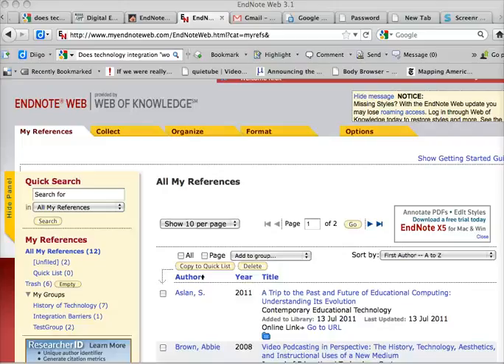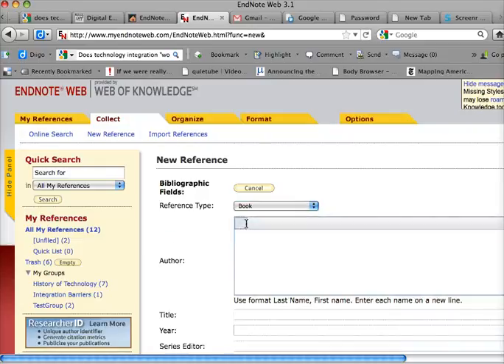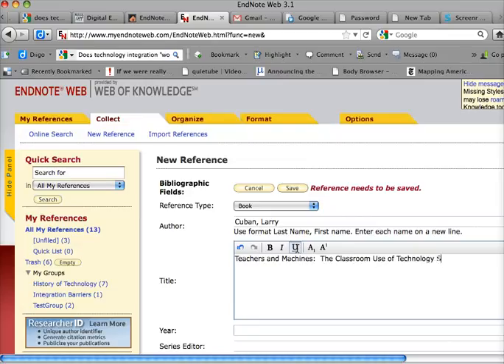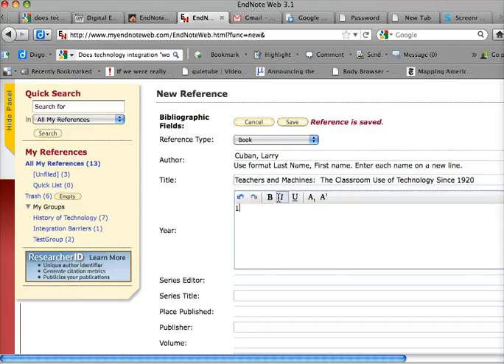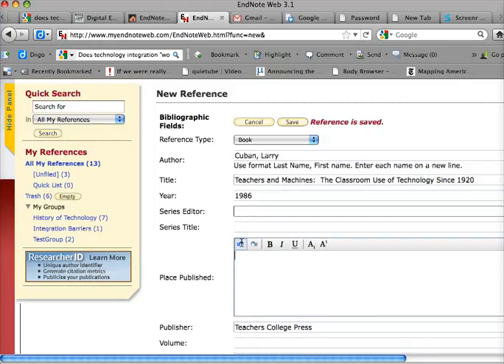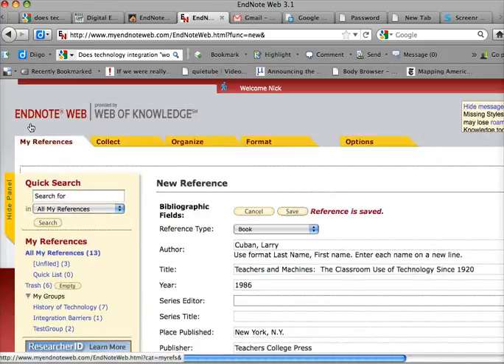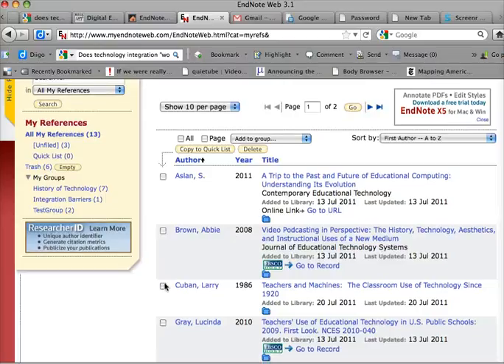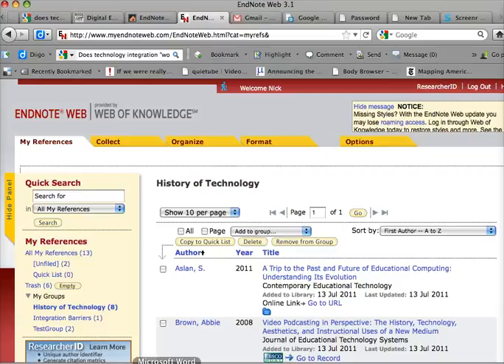Screencast by NJSauers from Screenr.com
This is a description of how to create a citation in endnote Web